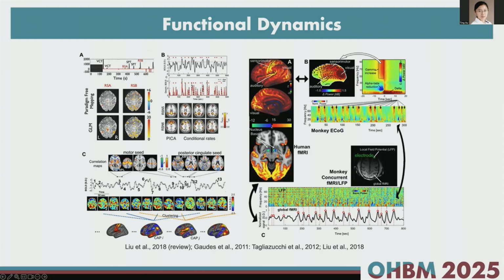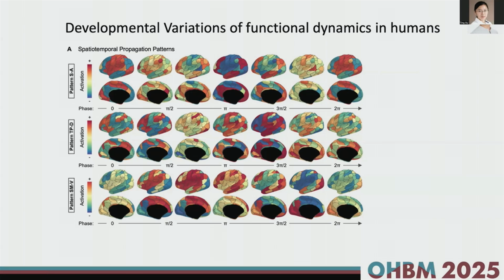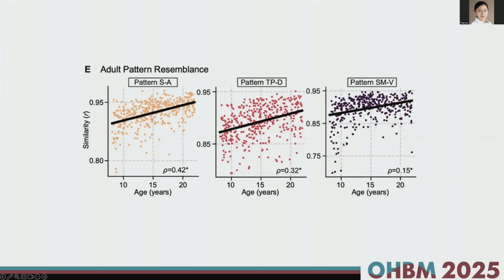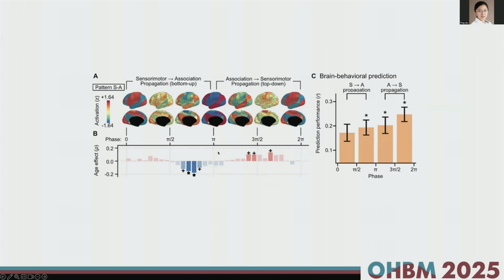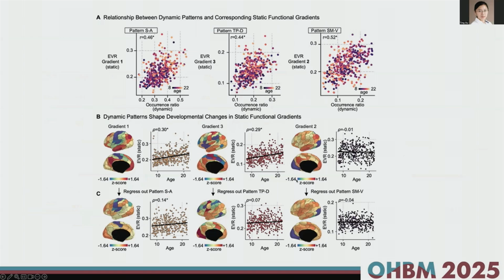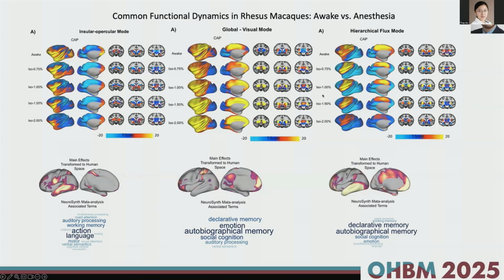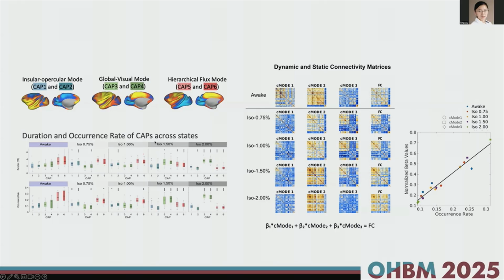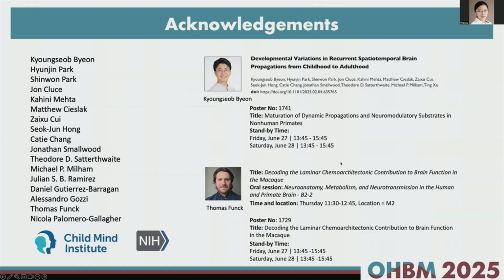OHBM 2025 | Symposium | Ting Xu | Functional Brain Dynamics Across Development and Altered States …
Session: Brain activity propagation: elucidating origins, mechanisms, and behavioral significance
Part 3
Title: Functional Brain Dynamics Across Development and Altered States of Consciousness.
Speaker: Ting Xu